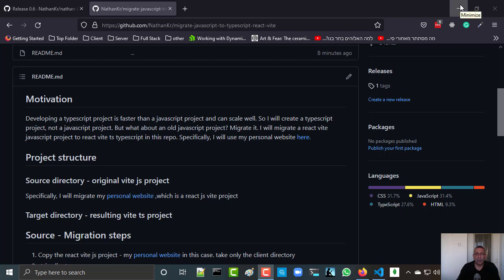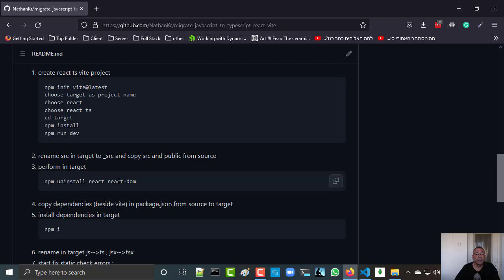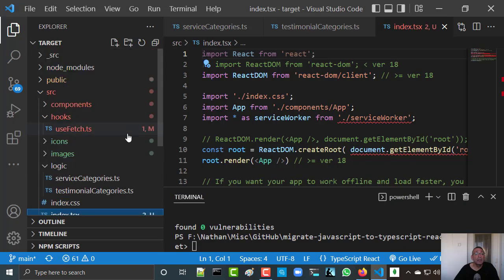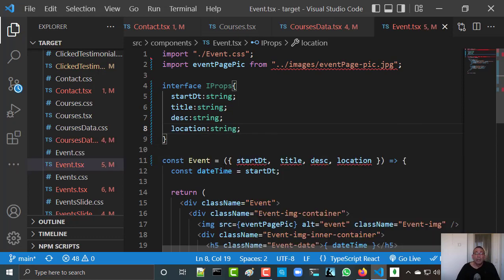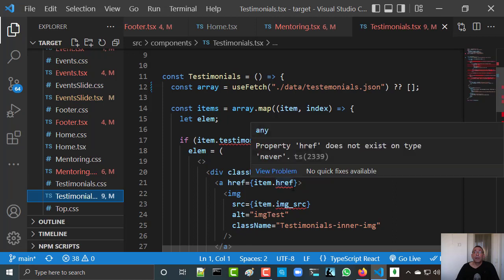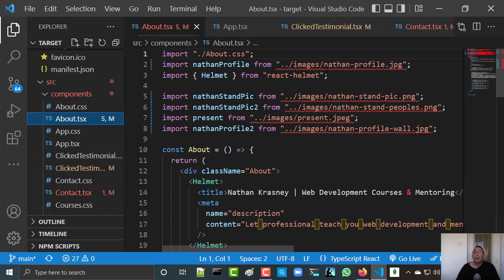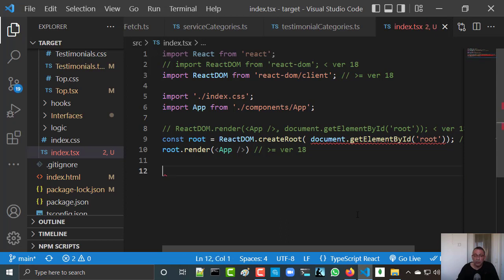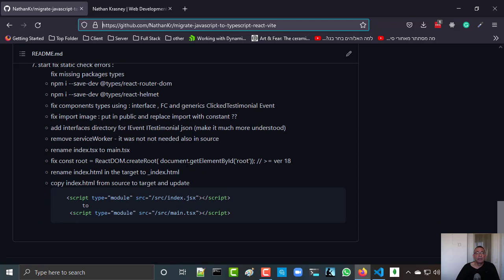Migrate javascript react project to typescript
Migrate javascript react vite project to typescript

Sections
00:00 - Motivation
00:35 - Project structure
00:55 - Source javascript project
04:25 - Target typescript directory
06:00 - Migration steps 1-5
09:09 - rename *.js to *.ts , *.jsx to *.tsx
12:45 - Install ts declaration files
15:25 - fix types : interface, FC and generics
29:55 - replace import mages with const from public
35:45: Handle serviceWorker
37:15: Index.html
39:09: Involve the migrated to ts app
40:20 : Summary